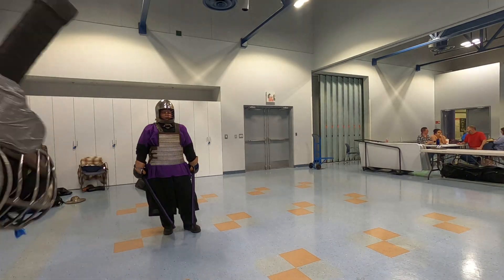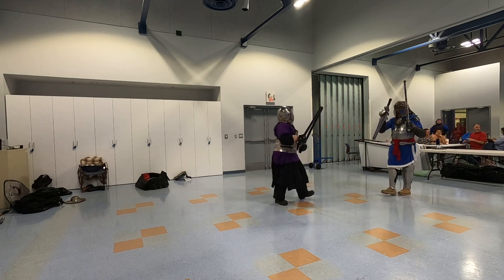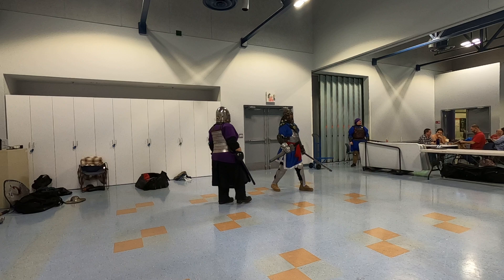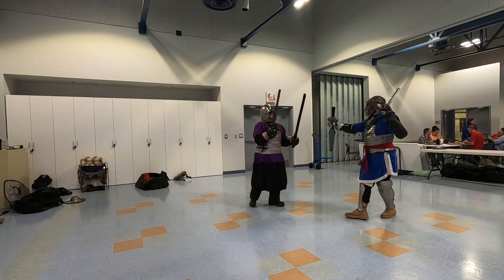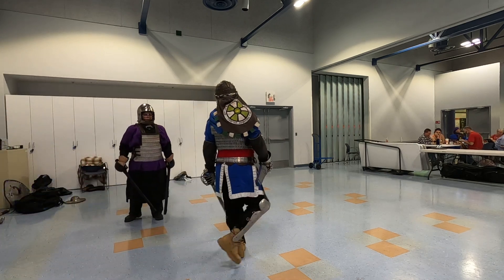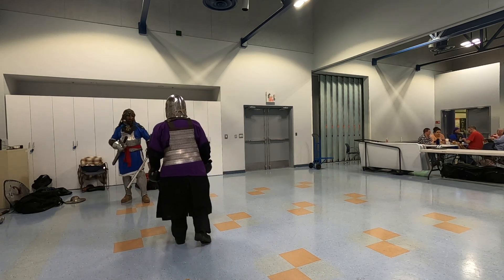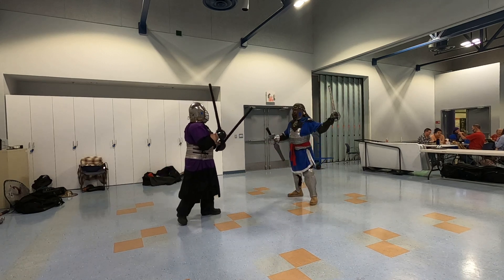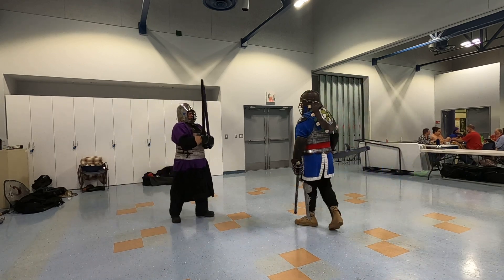08-21-2023 THL Thorin vs Lox